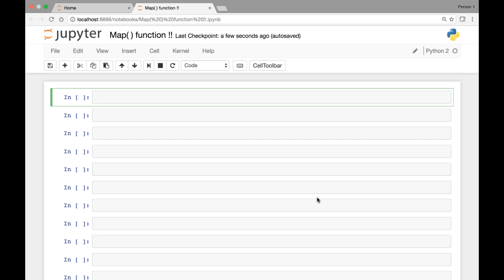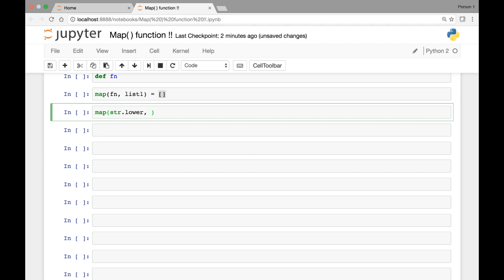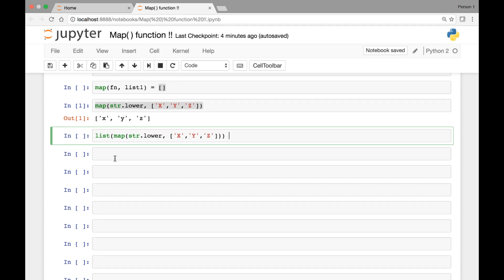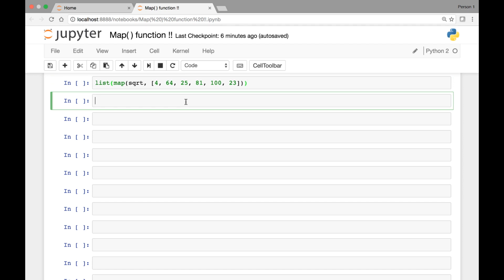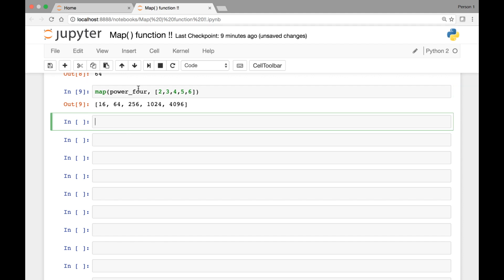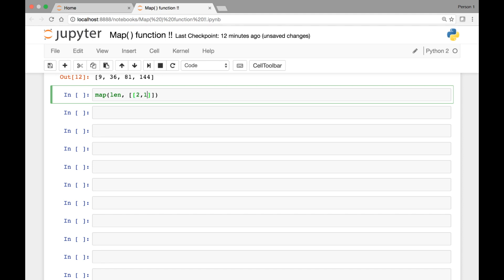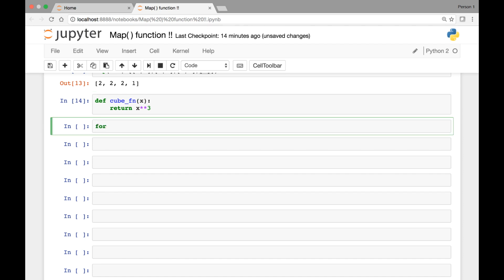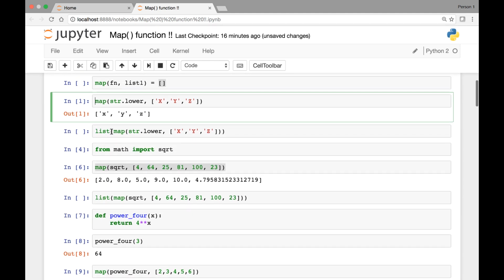Built in functions - Map function !